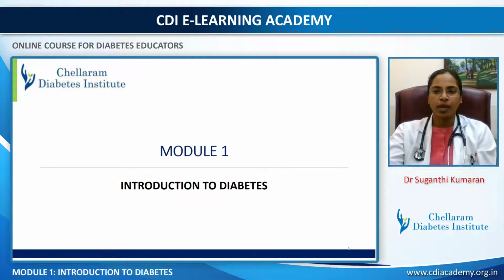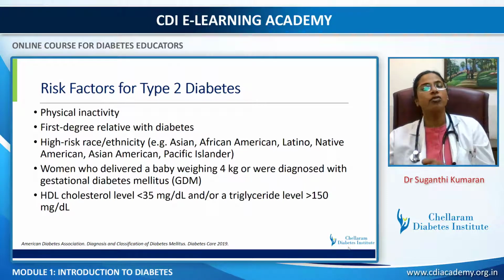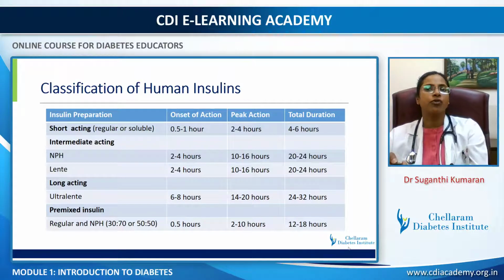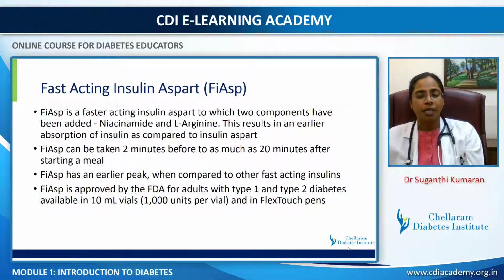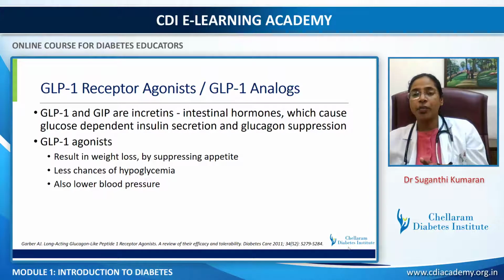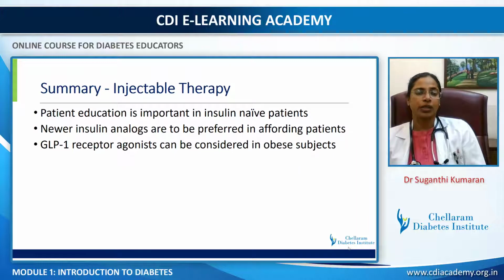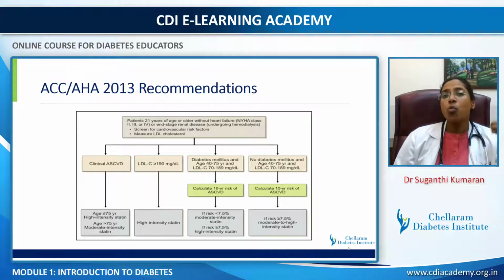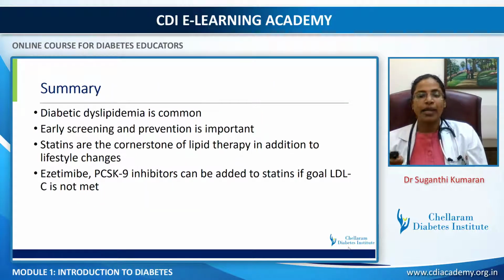Online Course for diabetes educators